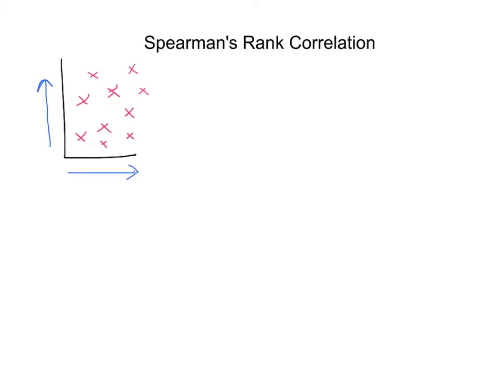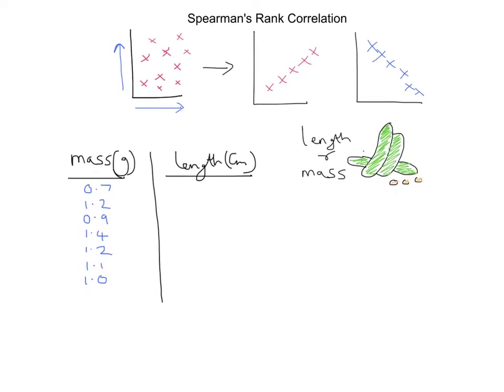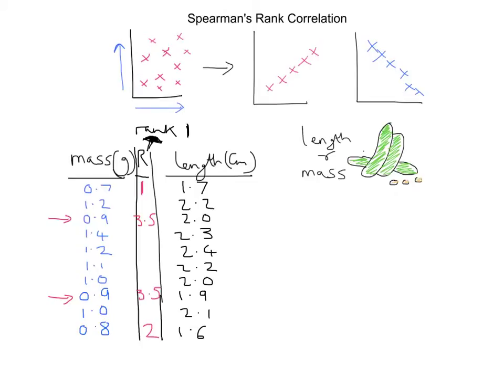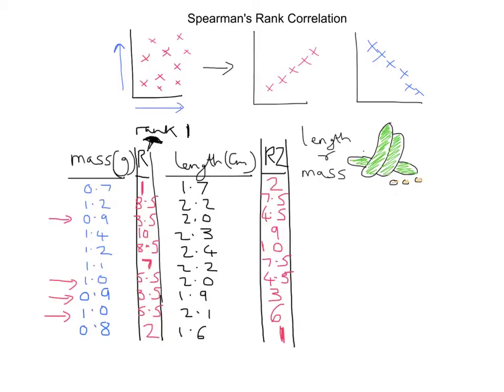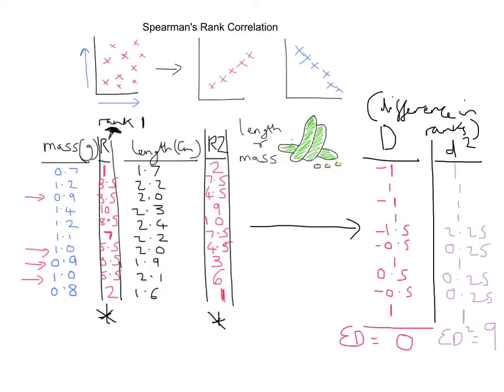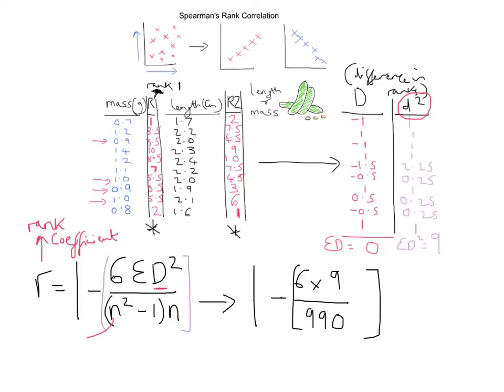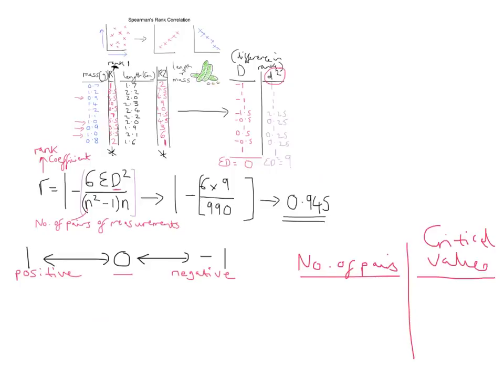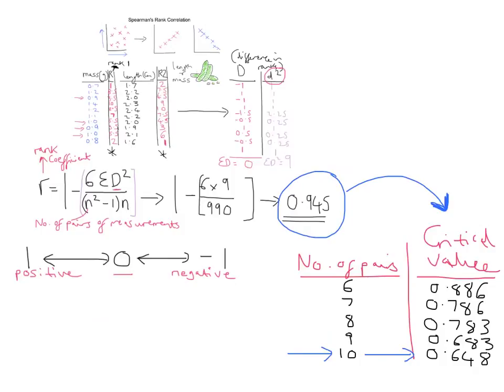mr i explains: How to calculate Spearman's Rank Correlation Coefficient